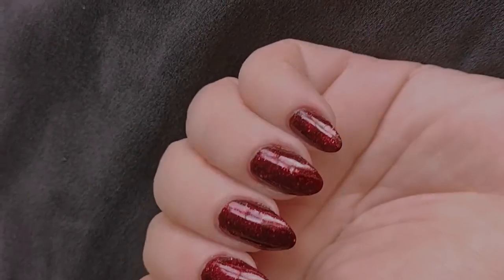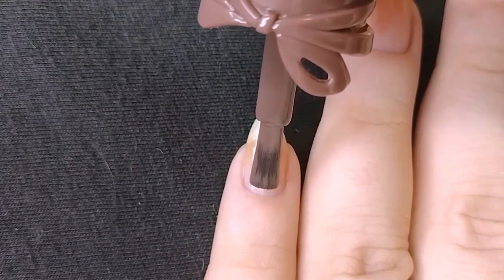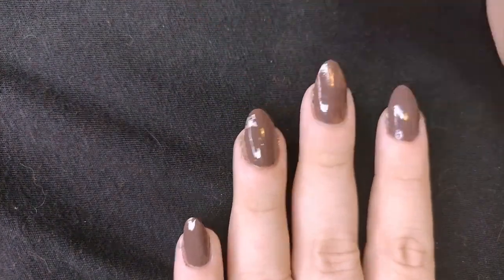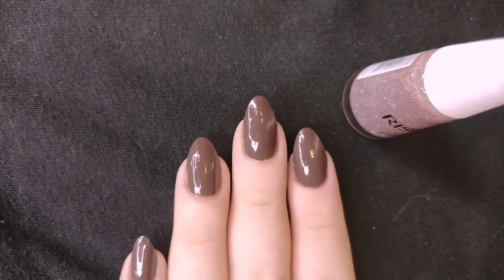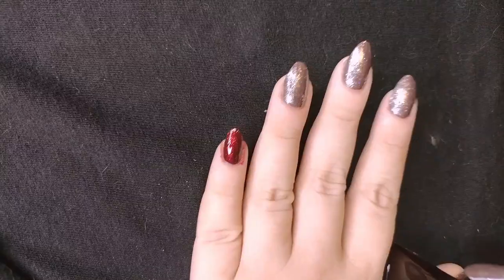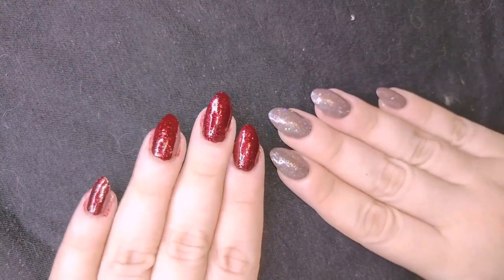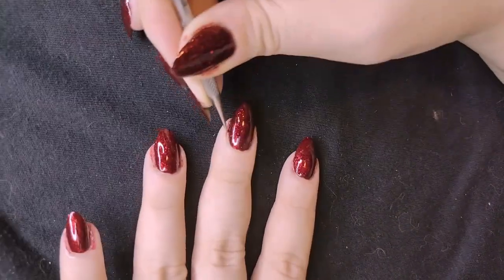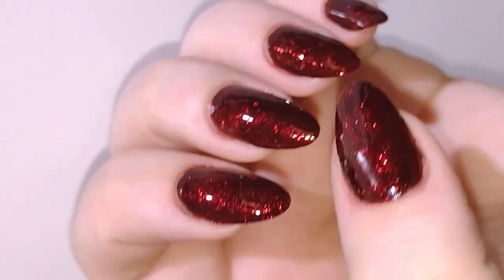Red Nails with Encapsulated Glitter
Hi, All! =]

Products used:
Peel Off Base Coat by Ünt
Lorac 502 polish
Glitter "Granulado Rosé" by Risqué
Sheer red polish "Sangria" by Dailus

00:00 - Hi!
00:16 - Polishes used
00:34 -  Cleanup
01:00 - Peel off base coat
01:22 - Base layer in brown
04:41 - Glitter!
05:35 - "Encapsulation"
07:38 - Comparison with and without encapsulating
08:00 - Top coat
08:40 - Clean up
10:08 - Comparison with different lighting